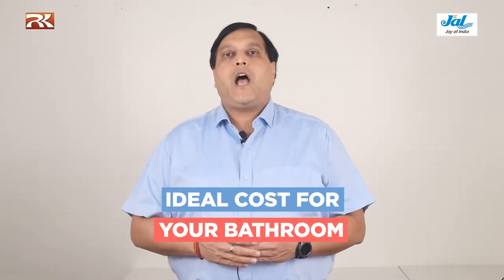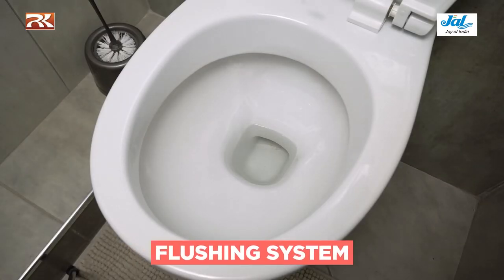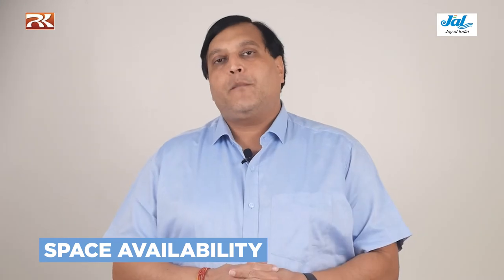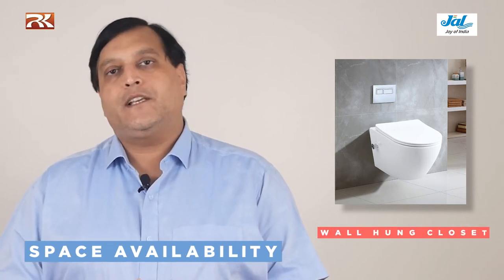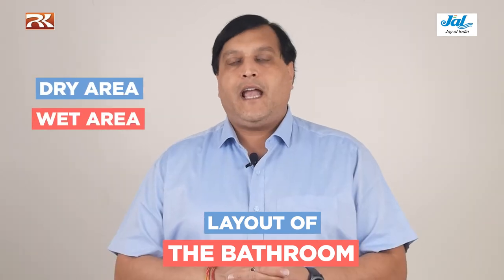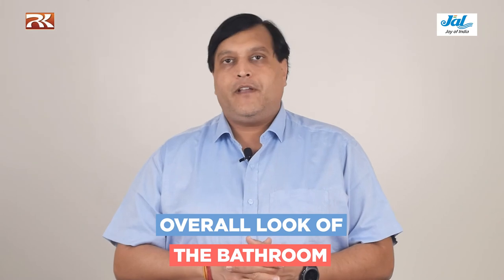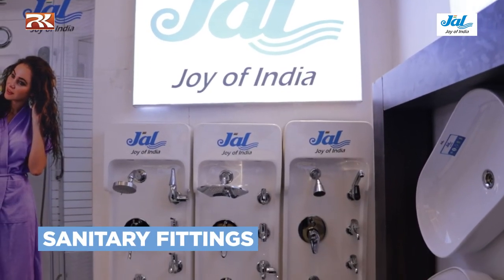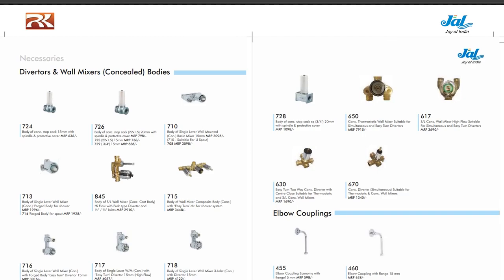How to choose bathroom fittings? | Bathroom checklist | Best bathroom fittings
Selecting the right bathroom fittings for the desired look of your bathroom is one of the most crucial things to be done when planning your bathroom. With the right bathroom fittings to place them in the right space,  you can emphasize your bathroom in amazing ways.

Check out the video to know the must-have bathroom fittings & how to choose the right bathroom fittings.

Jal is a bathroom fittings & fixtures company, which helps you to design your bathroom, a fantastic and lively space at an affordable cost.

00:00 Introduction
00:19 Must have bathroom fittings
01:23 How to choose bathroom fittings?
04:12 Conclusion